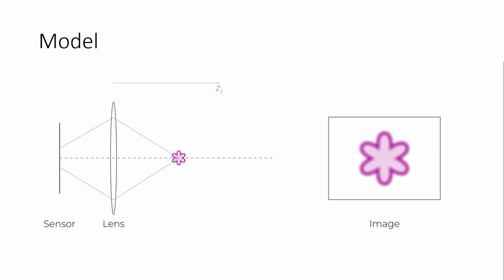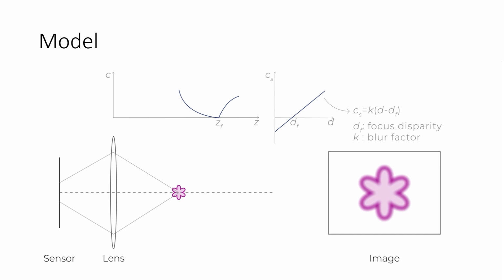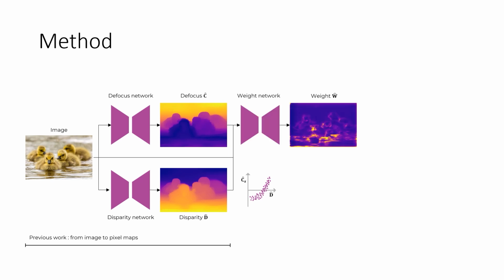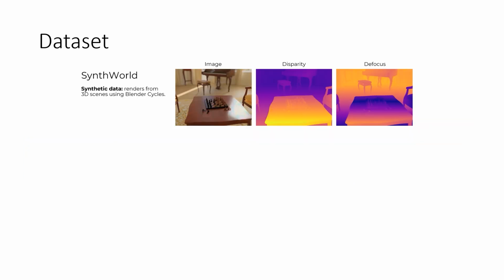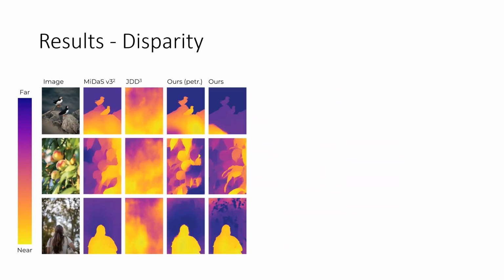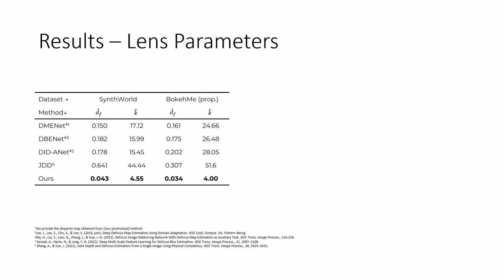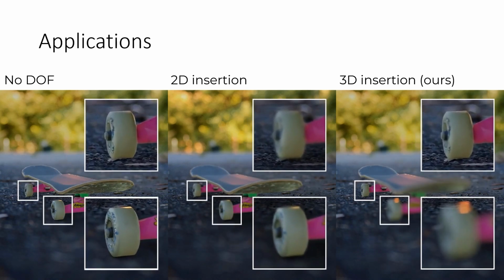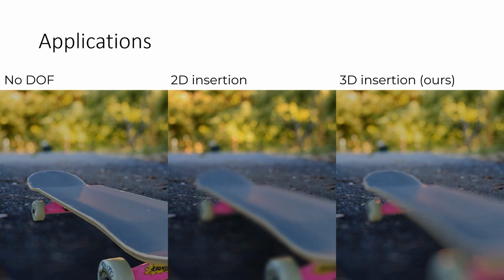Lens Parameter Estimation for Realistic Depth of Field Modeling